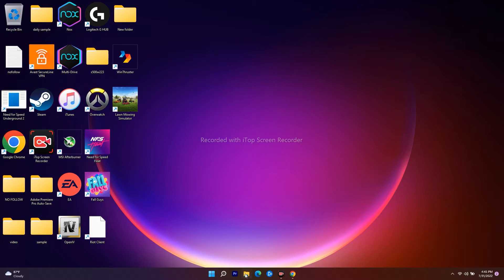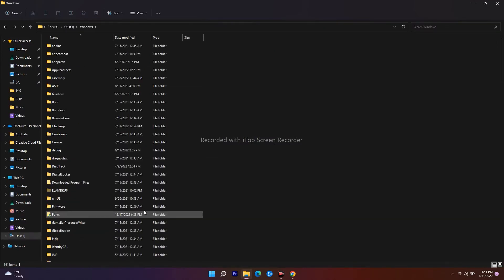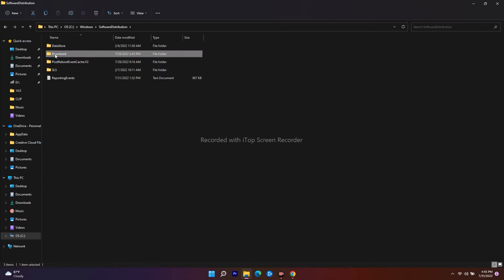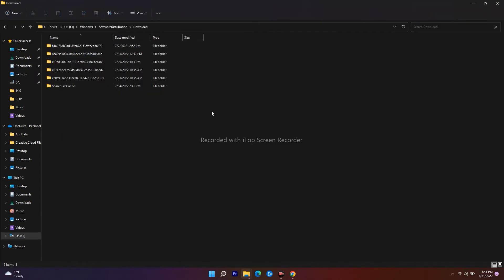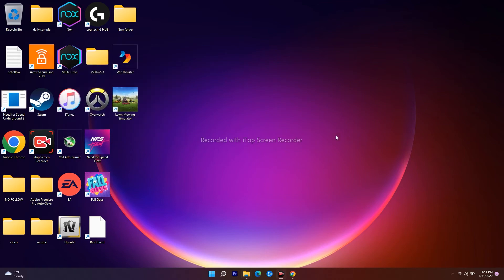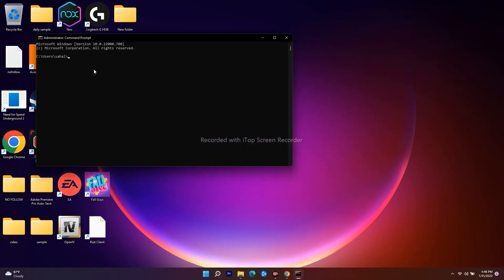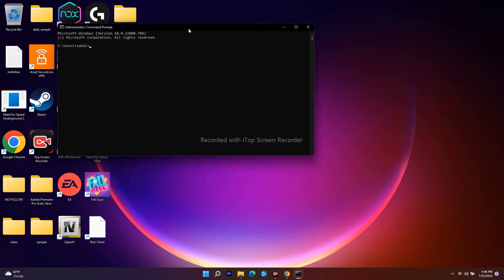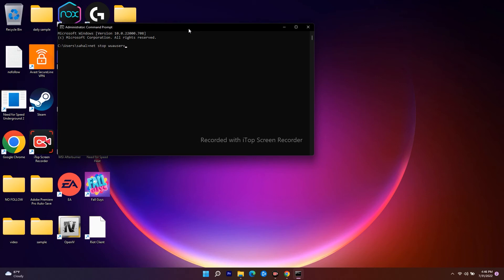How to Fix: Media Creation Tool Error 0x80072F8F-0x20000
The error may arise due to essential services not starting correctly, conflict of applications, and interference of the third-party antivirus, which prevents the installation of Windows. These are the most common contributor factors that can trigger 0X80072F8F – 0X20000.
The Media Creation Tool is a great way to upgrade Windows. It can be used to install the latest iteration on the computer it is running, or create an installation media for another PC. But, many encountered the Media Creation Tool error code 0x80072f8f – 0x20000.
The error could arise due to several reasons, ranging from problems with the installed drivers, misconfigured settings, issues with the critical services, or the antivirus conflicting with the upgrade tool.
No matter which of these is causing the issue or the iteration you are facing it with, here are the most effective fixes for Media Creation Tool error code 0x80072f8f – 0x20000, for all iterations released after Windows 7.
How can I fix the Media Creation Tool error code 0x80072f8f – 0x20000 in Windows 11/10 or 7?
In this video we will show you how to fix this error.

THIS VIDEO ALSO ANSWER FOLLOWING QUESTION :
Fix Media creation tool error 0x80072F8F-0x20000
Media creation tool error 0x80072F8F-0x20000
media creation tool error code 0x80072f8f - 0x20000 windows 7